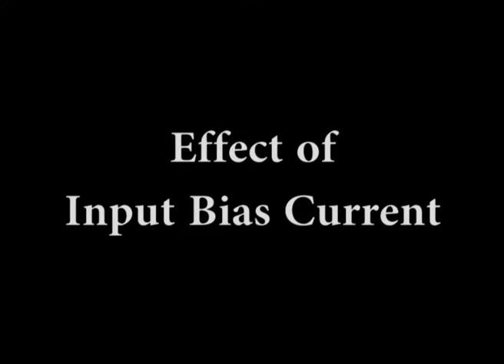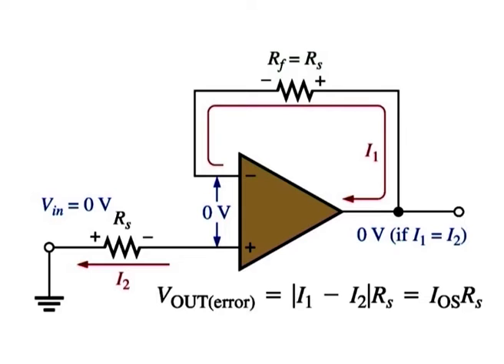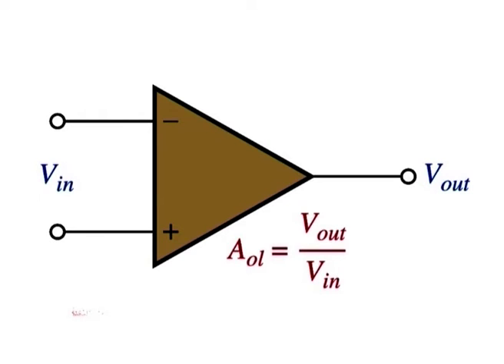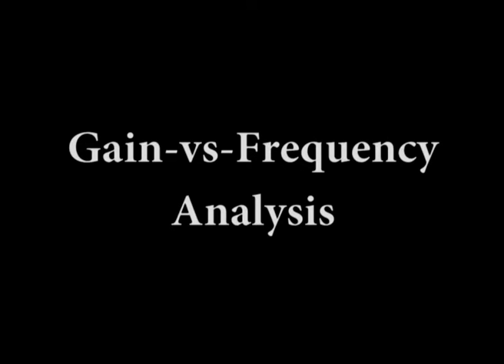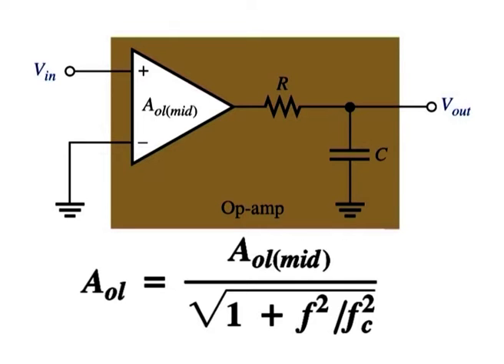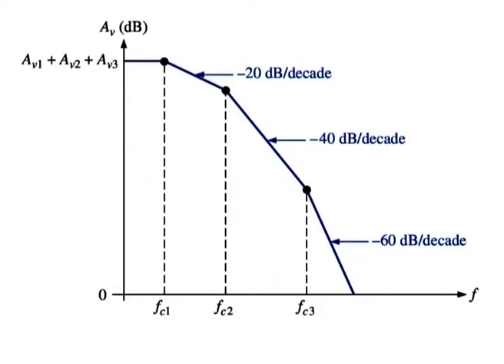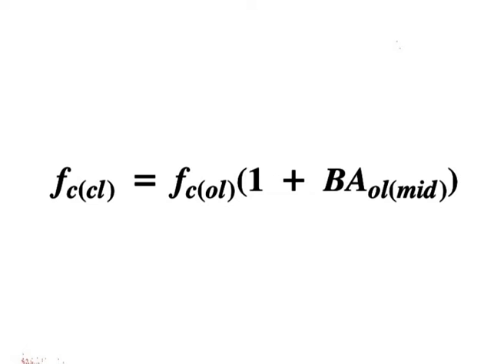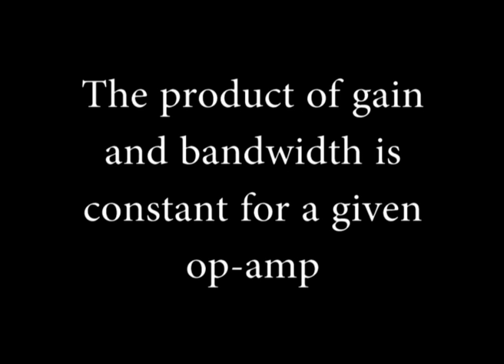Analog Circuits - Bias Current & Offset Voltage in Operational Amplifiers